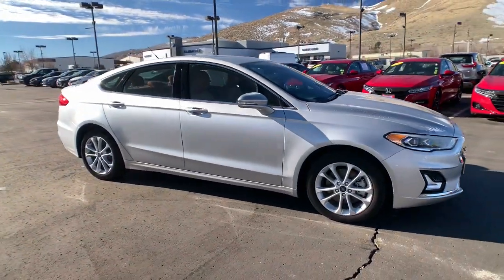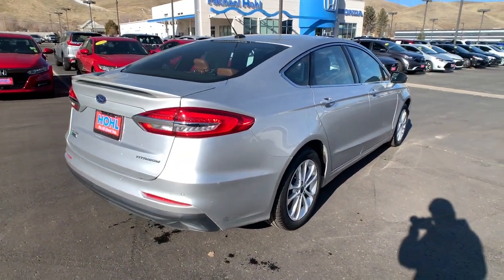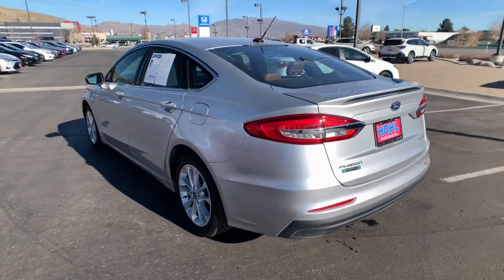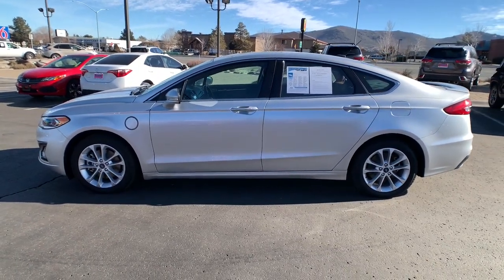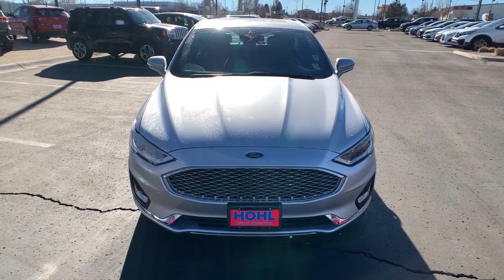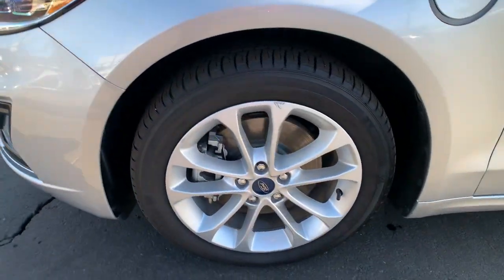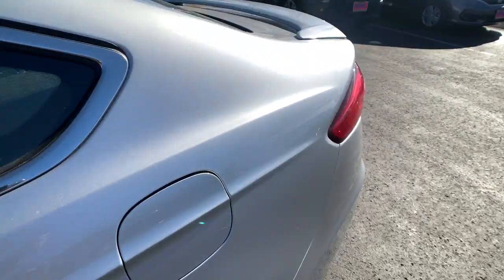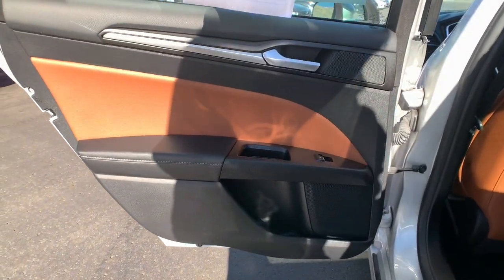2019 Ford Fusion Energi Carson City, Reno, Lake Tahoe, Northern Nevada, Susanville, NV PH3844A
Used 2019 Ford Fusion Energi available in Carson City, Nevada at Michael Hohl Subaru. Servicing the Reno, Lake Tahoe, Northern Nevada, Susanville, NV area.
2019 Ford Fusion Energi Titanium - Stock#: PH3844A - VIN#: 3FA6P0SU1KR184993

2019 Ford Fusion Energi Titanium**CARFAX CLEAN**, I4 Hybrid.eCVT FWD Odometer is 6011 miles below market average! I4 HybridThis vehicle comes with a 90 day or 3,000 mile limiited powertrain warranty!! This vehicle is NOT sold as-is!!!